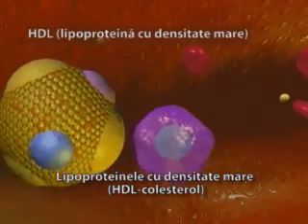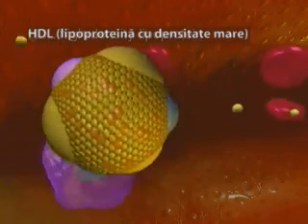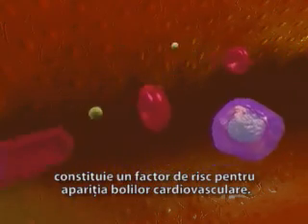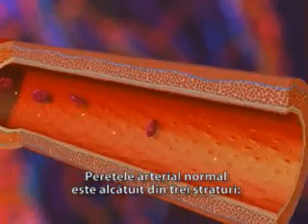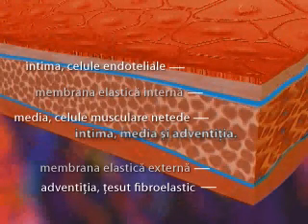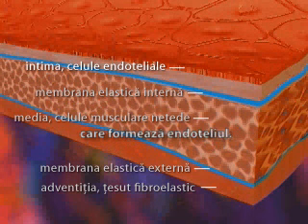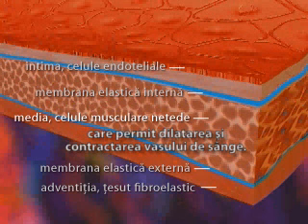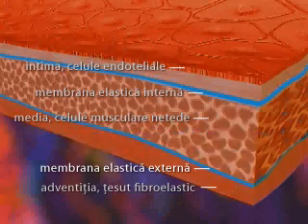Cum apare si se dezvolta Ateroscleroza